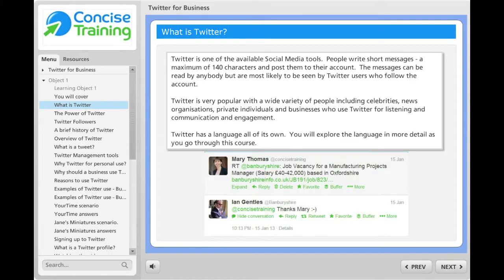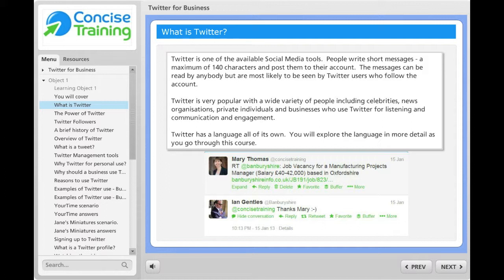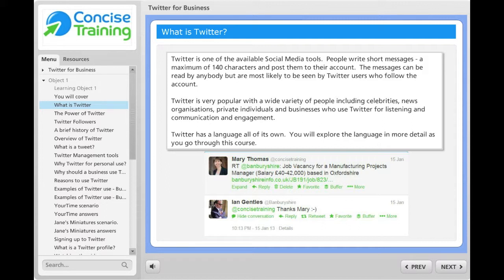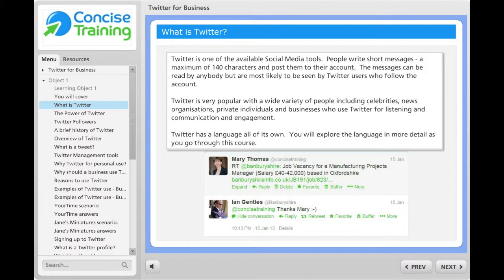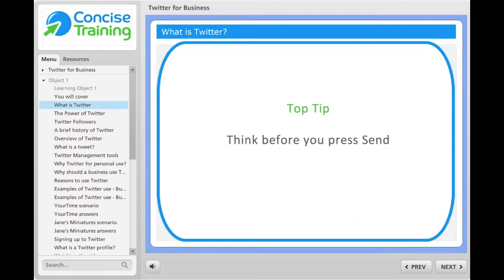What is Twitter? - Concise Training Twitter Tips - Day 1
Daily tips to help you use your Social Media marketing better.